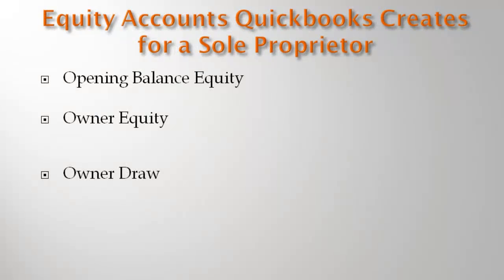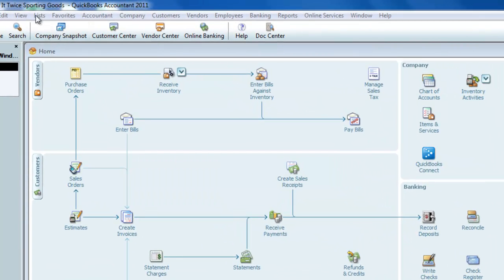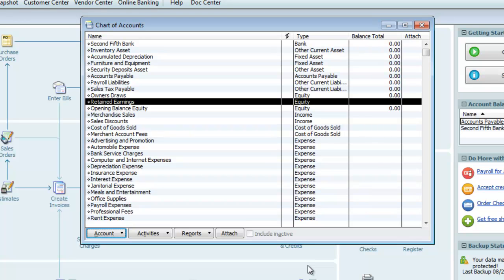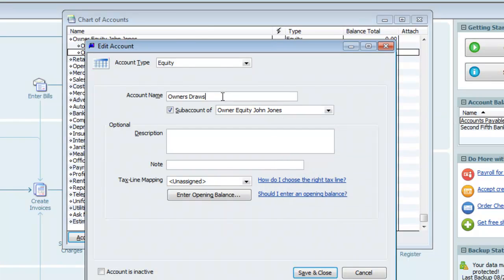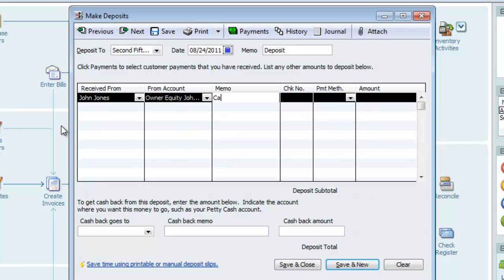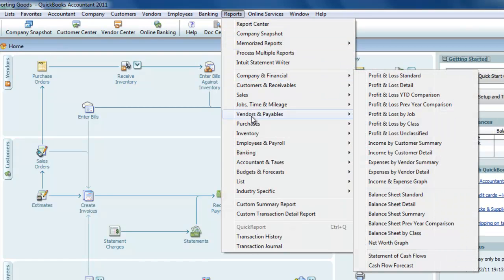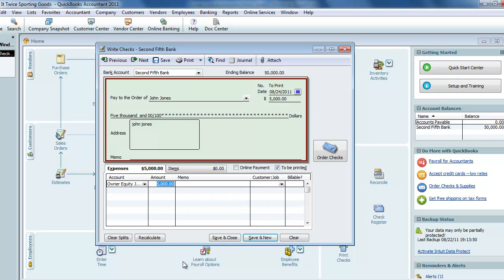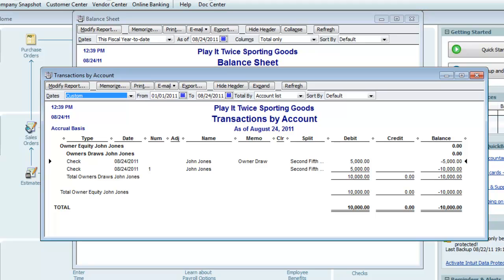Quickbooks Owner Draws & Contributions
In this video, we demonstrate how to set up equity accounts for a sole proprietorship in Quickbooks.  We also show how to record both contributions of capital and draws from equity by owners.